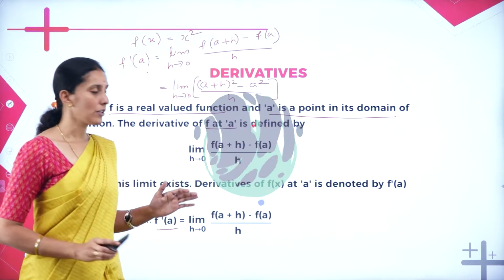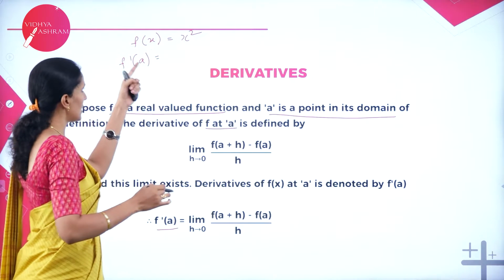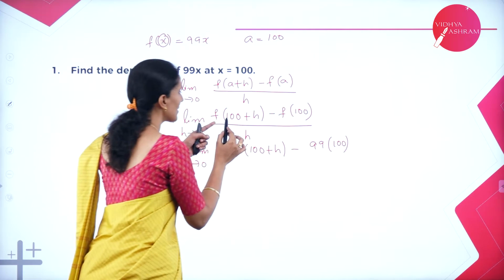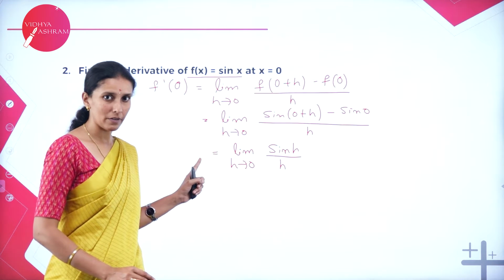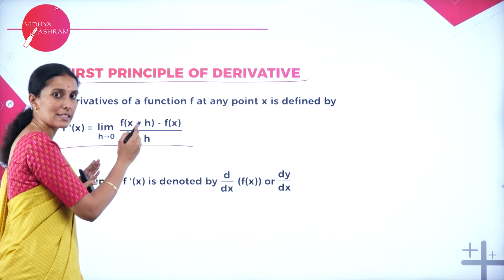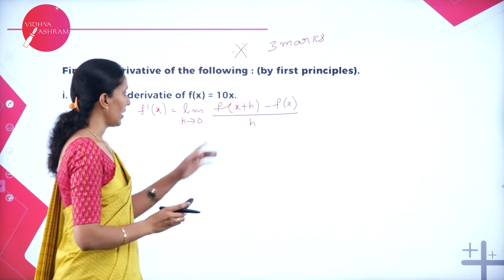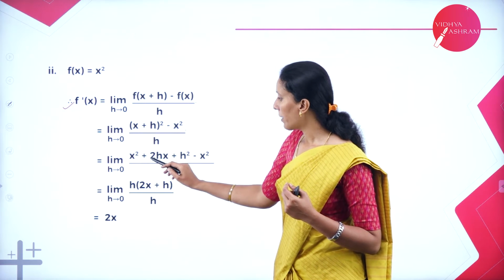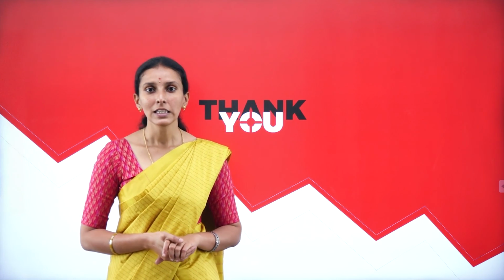DAY 33 | MATHEMATICS | I PUC | LIMITS AND DERIVATIVES | L6